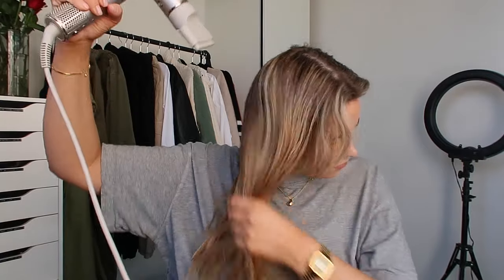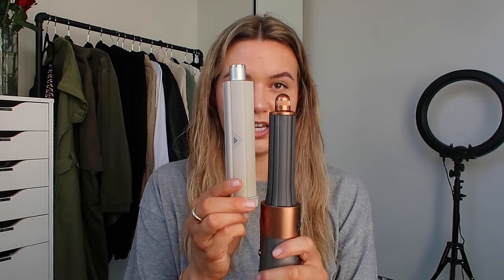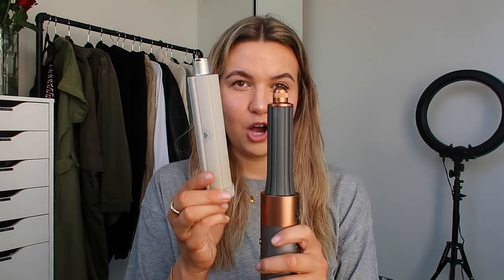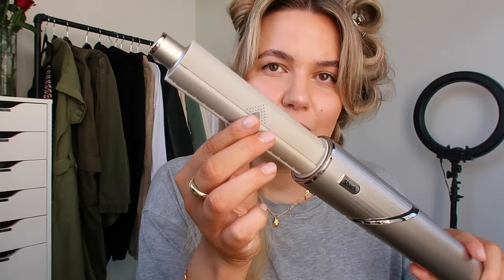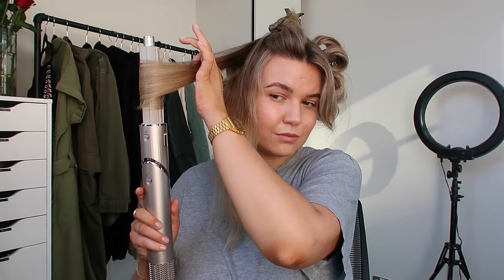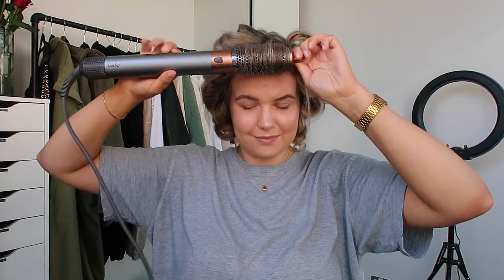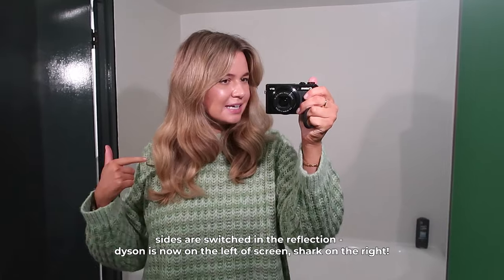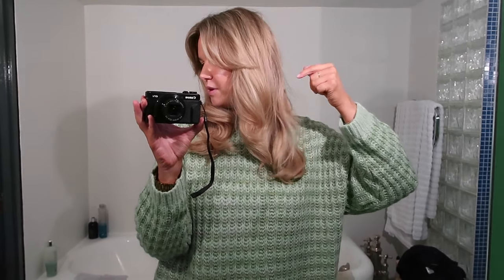DYSON AIRWRAP vs SHARK FLEXSTYLE… we have a winner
Welcome to my Dyson vs Shark video! Here I’ll discuss the pros and cons of each hair styling tool and I really hope this adds value to your decision and makes it easier to make a choice on what would suit you best for your hair type, budget and lifestyle. I’ll go from wet hair, to Shark and Dyson hairdryer, barrel curl styling, then brushing out for more of a blowout hairstyle. With several check ins to show you how both tools wear throughout the day. For the price and longevity I do think the Shark Flexstyle beats the Dyson Airwrap - but make your mind up for yourself! Let me know what you decide this is just my personal opinion and experience of both stylers. What do you think on Dyson vs Shark? Have you tried and compared both before?